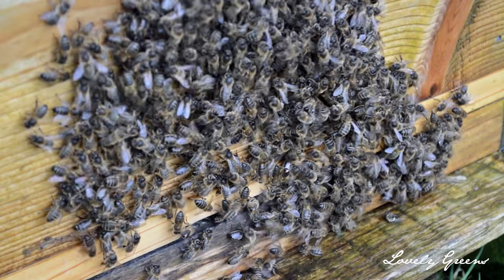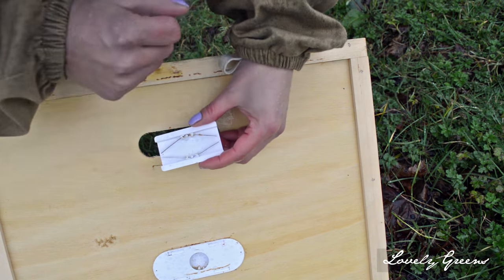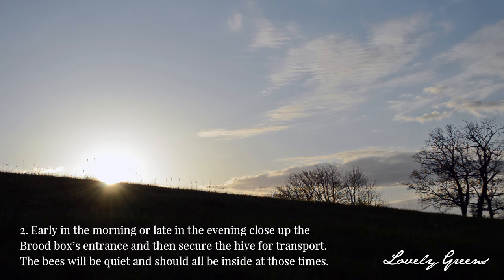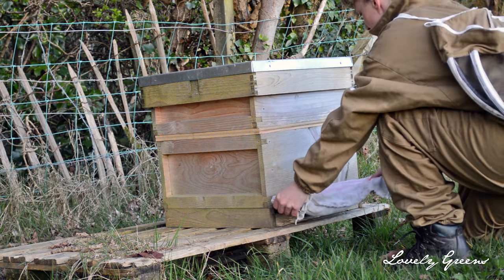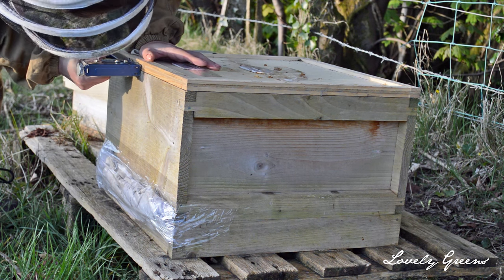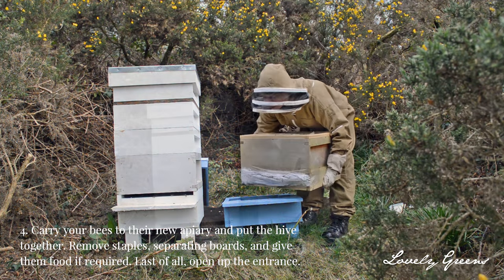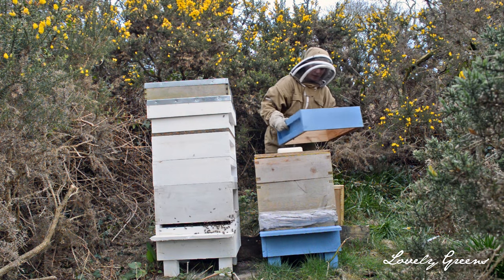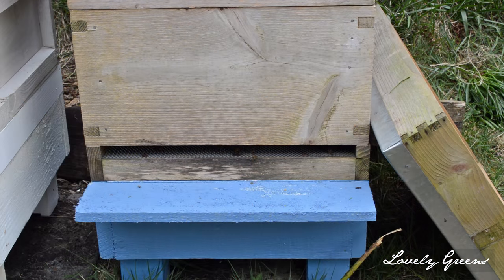How to Move a Beehive in the Car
I recently had to move one of my colonies of honeybees from one town to the next. Since it was more than 3km away, the method is straightforward. It will, however, involve putting them in the car and driving there. This is how I did it.